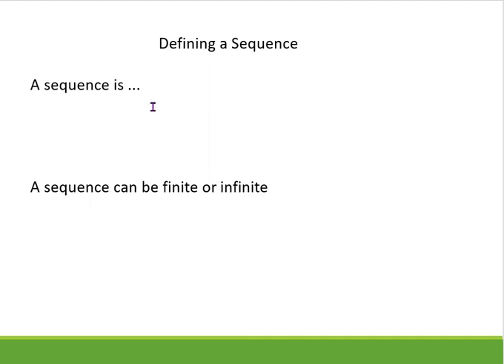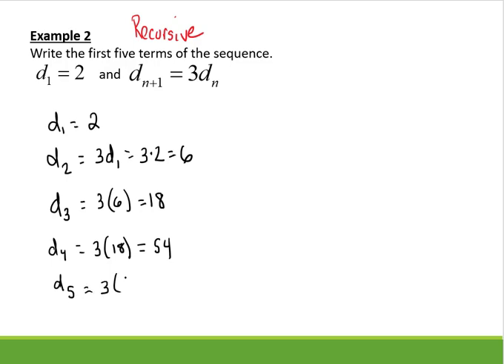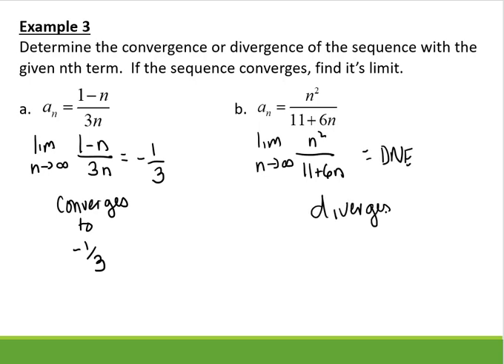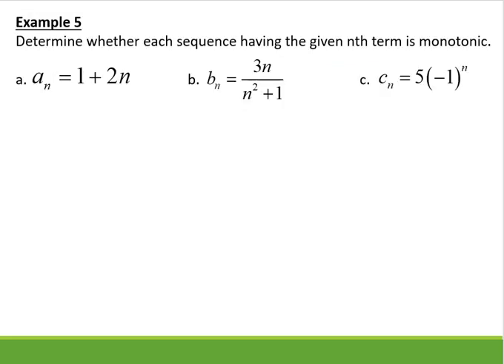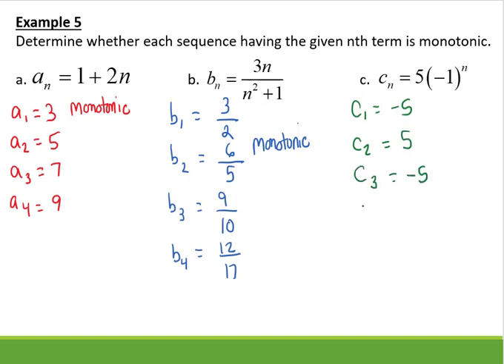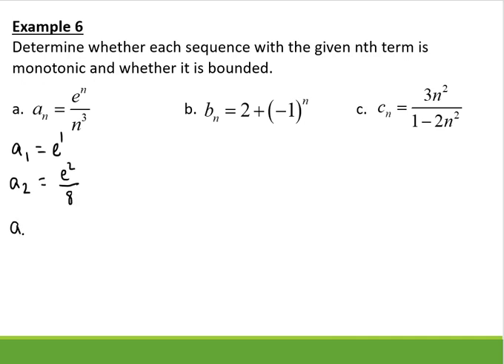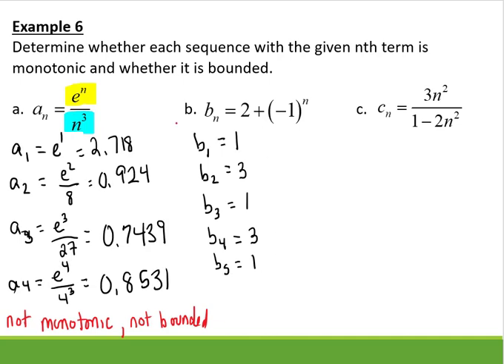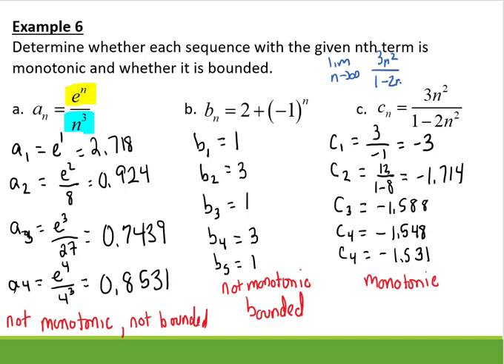8.1 - Sequences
Sequences